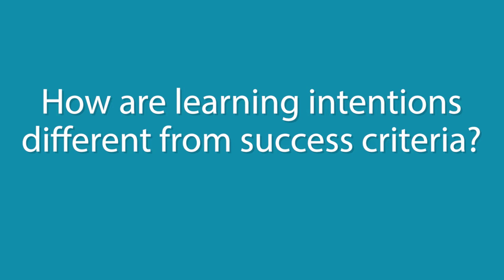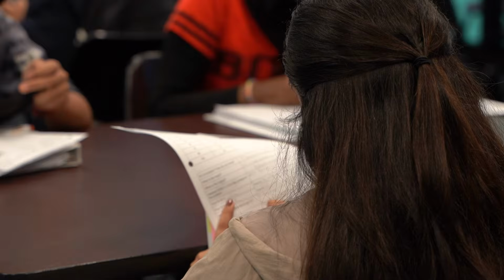How to Implement Learning Intentions & Success Criteria in the Classroom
Teachers discuss how Learning Intentions and Success Criteria can be effectively used in the classroom.